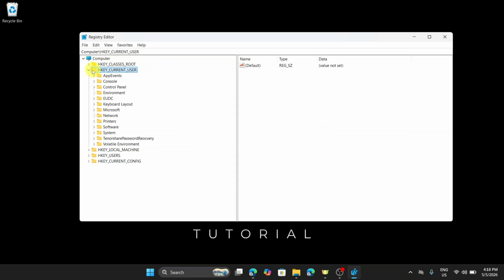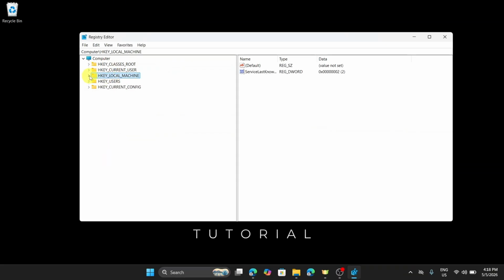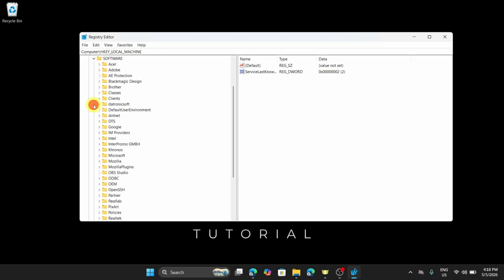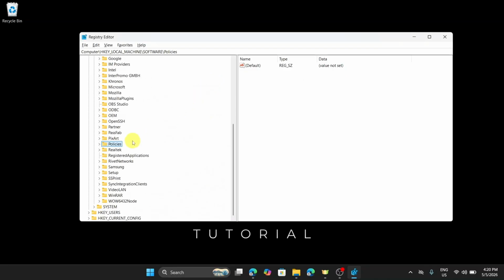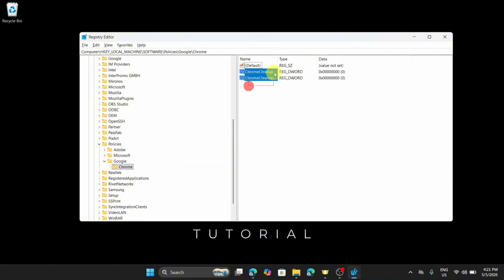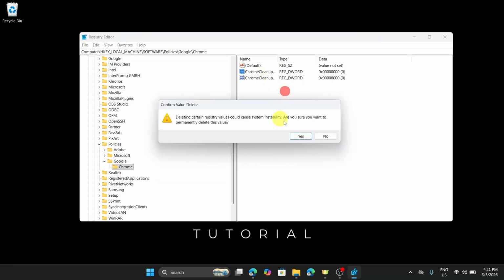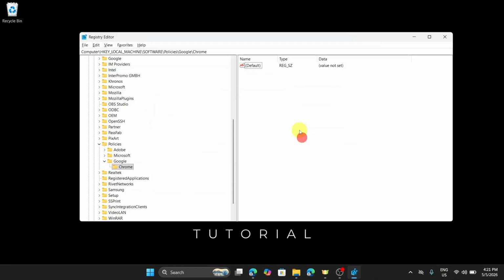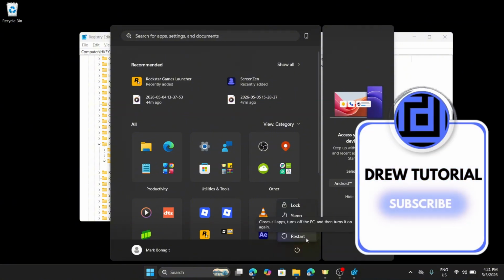Fix This Setting is Disabled On Managed Browsers Chrome & Enable Use Secure DNS in Google Chrome ✅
Fix “This Setting Is Disabled on Managed Browsers” in Chrome step by step. This tutorial shows how to enable Use Secure DNS in Google Chrome and remove managed browser restrictions.

Learn how to fix Chrome Secure DNS settings, remove browser management restrictions, and restore DNS privacy settings quickly.

📌 What you’ll learn:
• How to fix “This Setting Is Disabled on Managed Browsers”
• Enable Use Secure DNS in Google Chrome
• Remove managed browser restrictions in Chrome
• Fix Chrome Secure DNS greyed out issue
• Reset Chrome policies and settings
• Restore Chrome privacy and security options

This guide works for Google Chrome on Windows 11, Windows 10, and other supported systems.